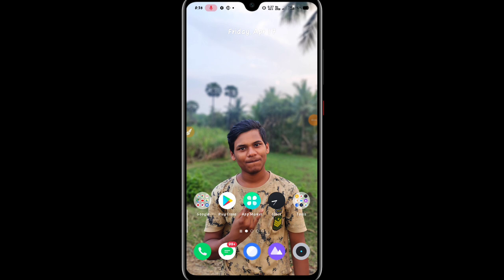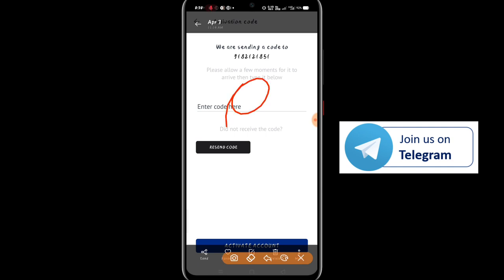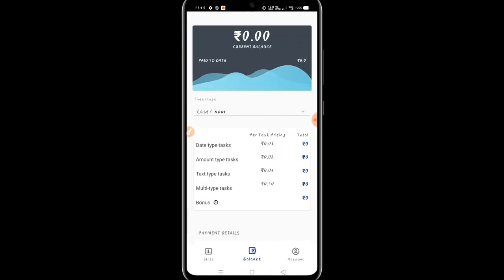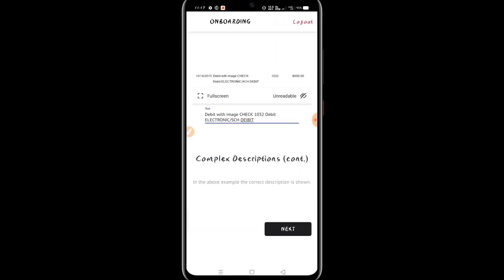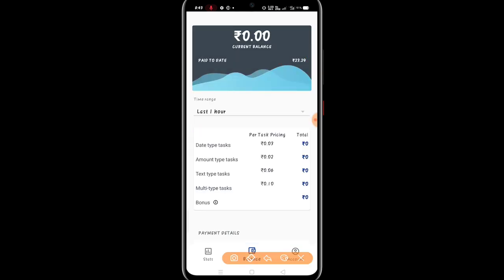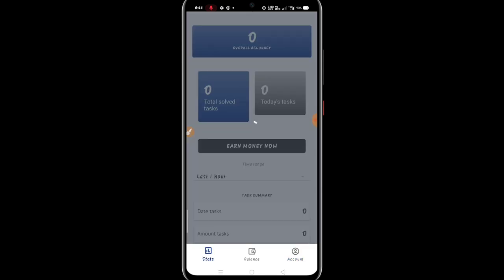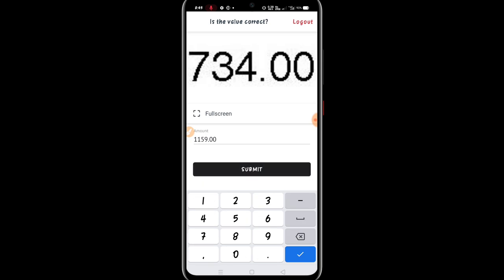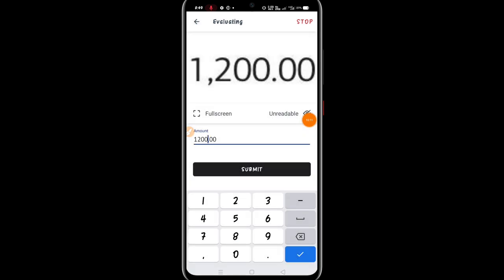Best Part Time Jobs Telugu| Instakash Earn Money explained telugu| earn money from online at home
😇 If you want more info Following on telegram

I will Explain This Type Of videos 👇👇👇

Earning apps telugu
Mobikwik offers
New apps updates
Paytm cash earning apps
Earn money online
Other Cash Back Offers
Paytm Cash Back Offers
Freecharge cash back offers
Daily offers and updates from all earning websites or apps
earning tricks
Tech information
Business ideas
Online jobs
Self earning
Google pay all updates telugu
Google pay all offers telugu